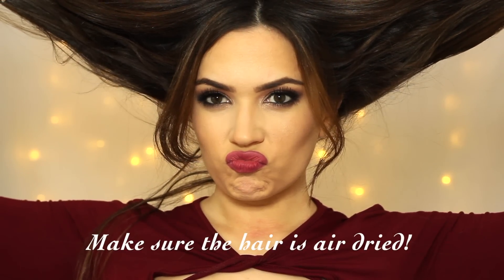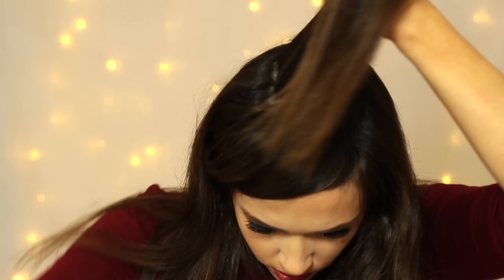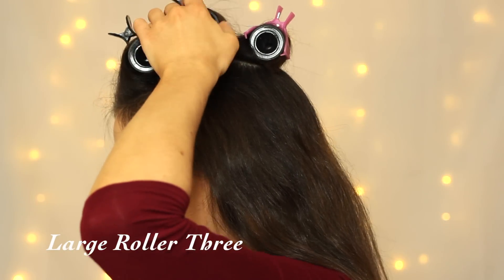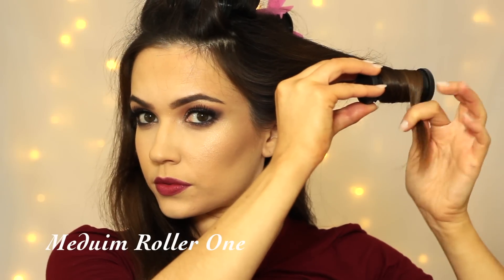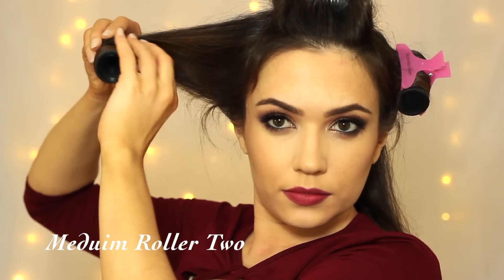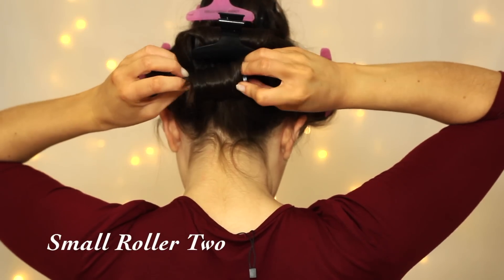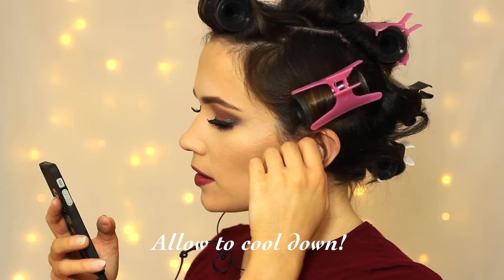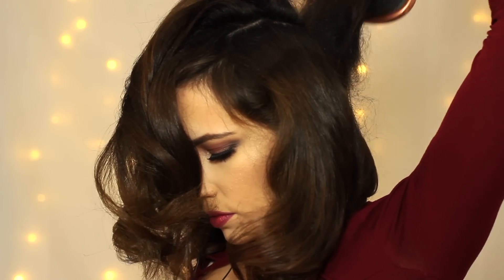Hot Rollers Hair Tutorial | TheMakeupChair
Come meet me in Killarney this Friday 12-4 Bank Of Ireland ;)
Instore - Easons and select bookstores around Ireland.

sineadycady